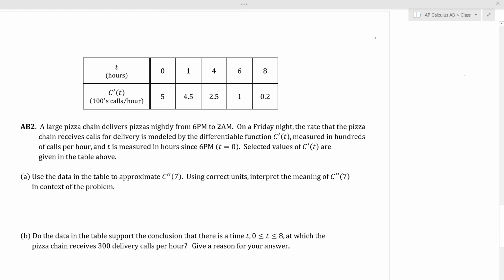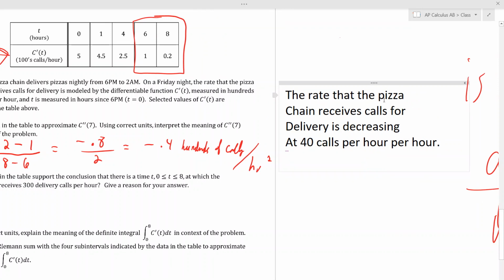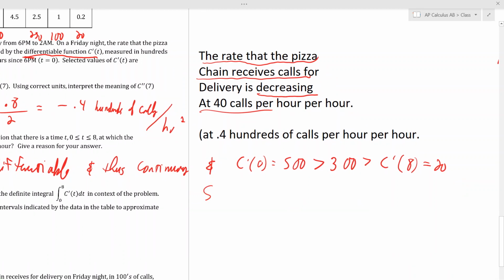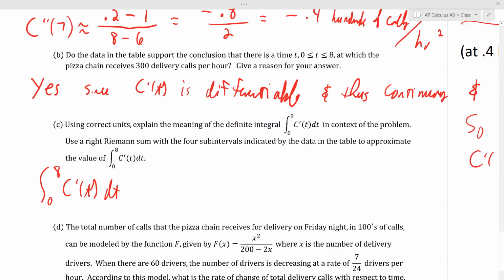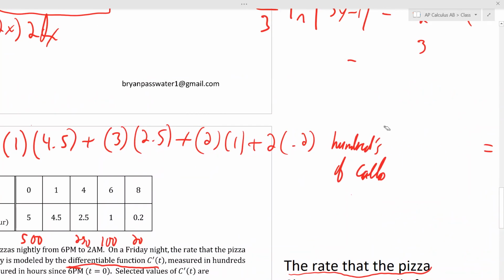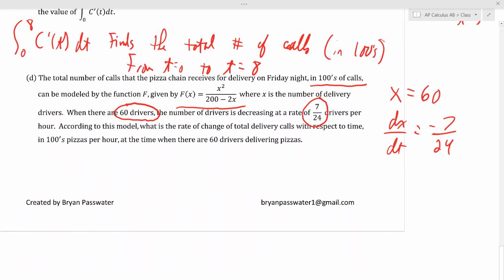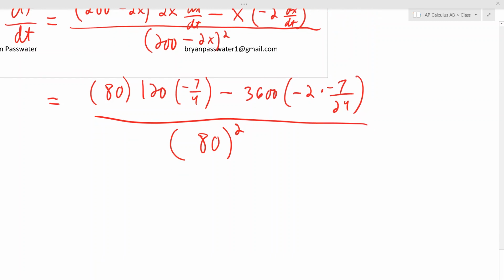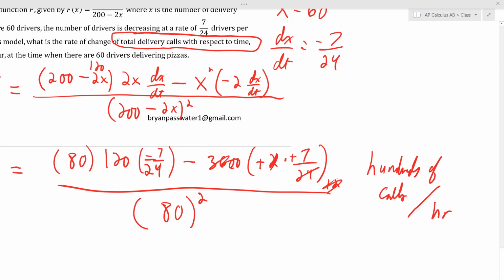Student Practice Test 1 Question 2 video